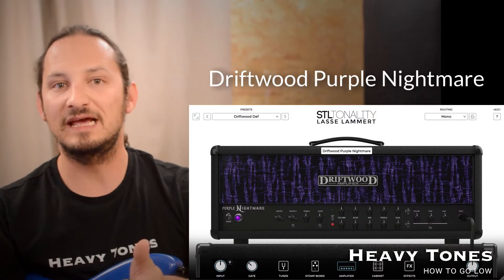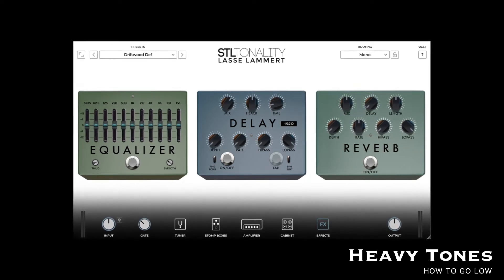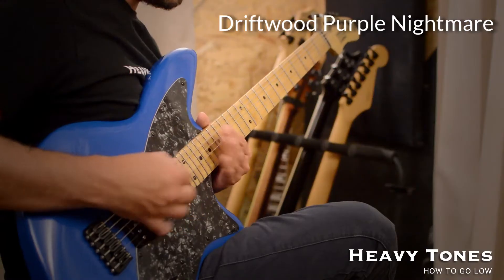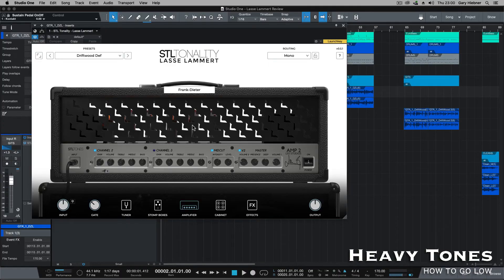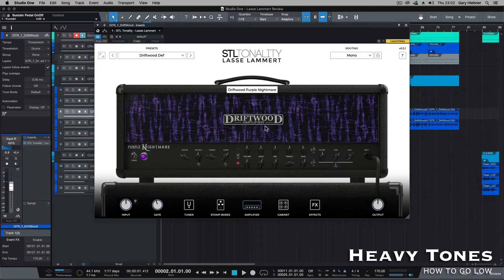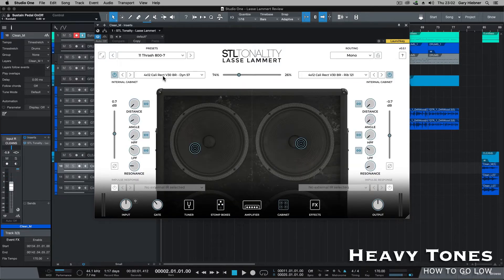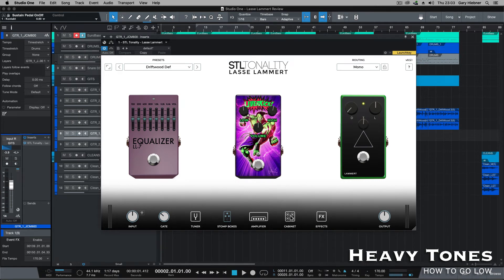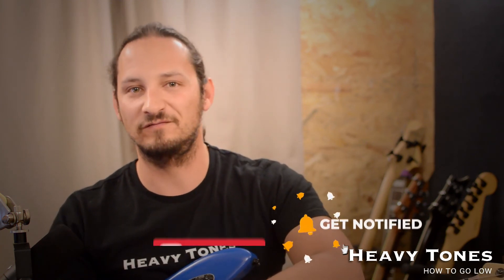STL Tonality - Lasse Lammert - How Good Is It?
In this video I take a look at @STLTones Tonality Lasse Lammert, and we see how good it is for Hi-Gain Low tunings

0:00 - Welcome
0:20 - What is included in the Amp Plugin
1:09 - Gear using with Plugin

1:19 - Full Playthrough
1:20 - Frank Dieter Amp - Channel 2
1:31 - Driftwood Purple Nightmare - Hi Gain Channel
1:50 - Driftwood Purple Nightmare - Clean Channel
1:58 - Mean Machine Amp

2:11 - Which amp do you like?

NOW THE PARTS IN ISOLATION

2:29 - Frank Dieter Amp - Channel 2
3:09 - Driftwood Purple Nightmare - Hi Gain Channel
3:45 - Driftwood Purple Nightmare - Clean Channel
4:17 - Mean Machine Amp

4:50 - Which Amp did you prefer?
5:11 - Thanks for Watching!

Guitar: DoodCraft B6-2 Baritone Custom Guitar
Tuning: Drop A#
Amp Sim: STL Tonality Lasse Lammert